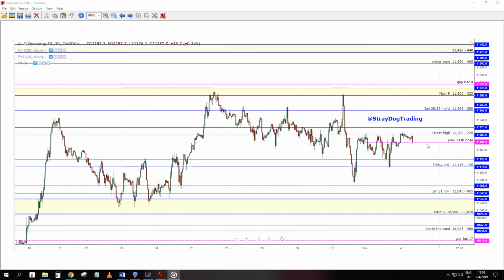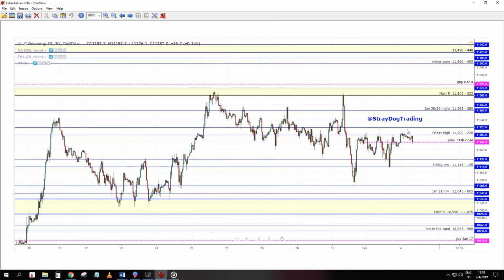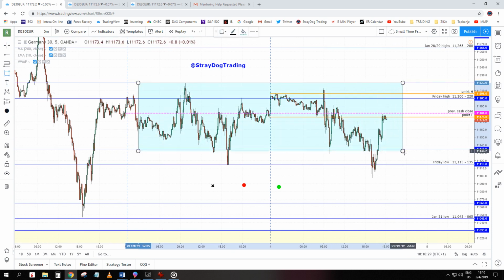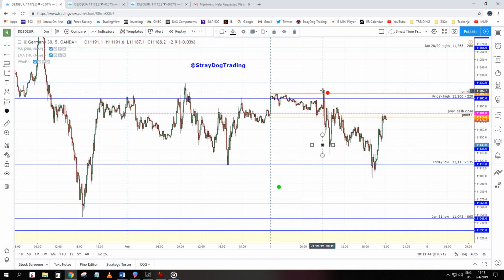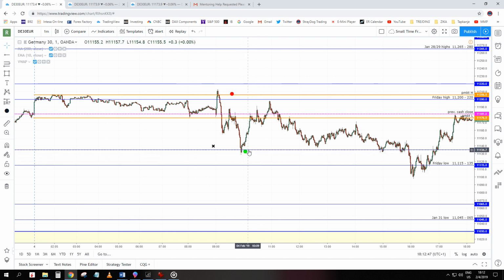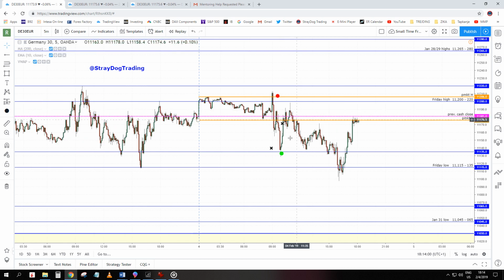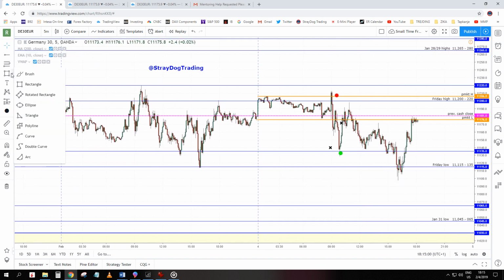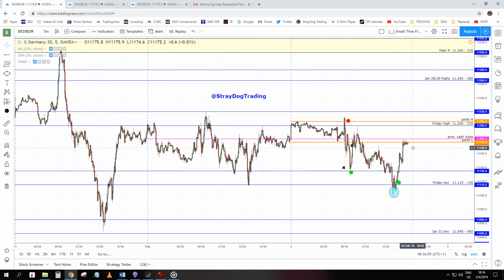$DAX - Trading the range - Feb 4, 2019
Range trading continues. Market is sideways, contracting and preparing bigger move. Opportunities was fading the range and trading false breaks. One short, 2 longs - second one was easier to catch... again smallish targets and decisive execution was the way to go.